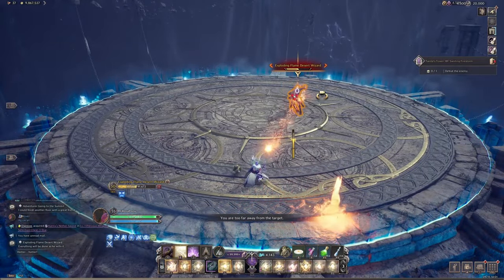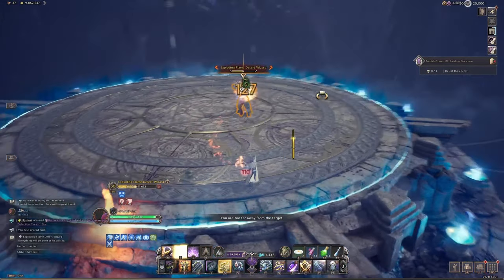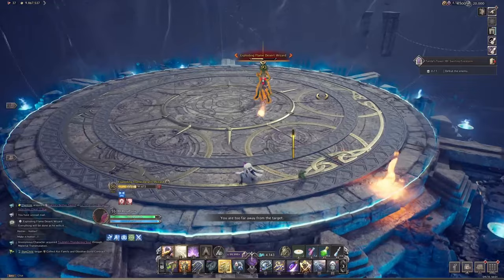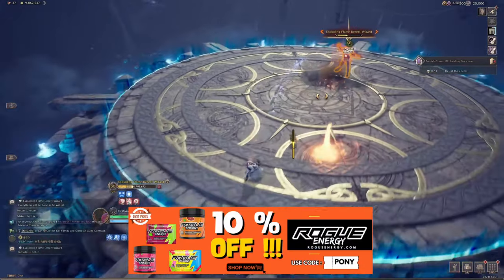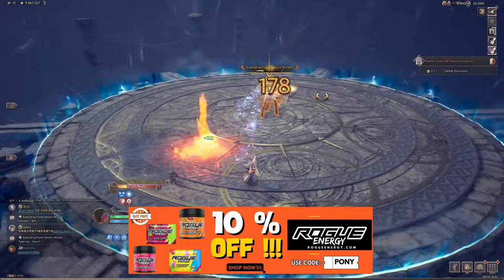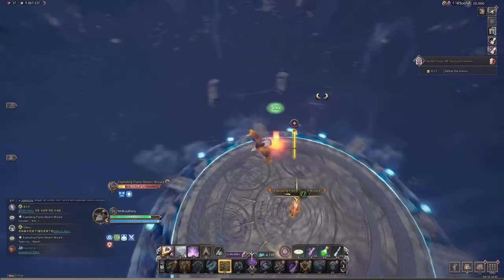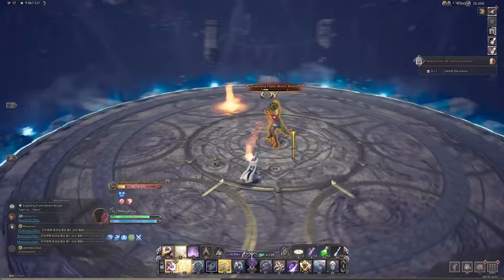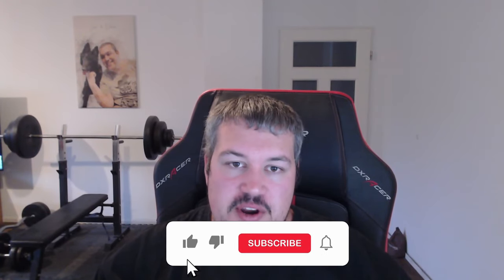Throne and Liberty Taedals Tower Floor 18 Boss Mechanic Guide